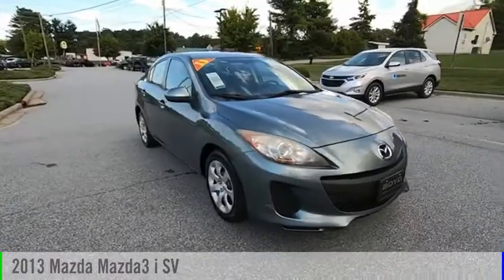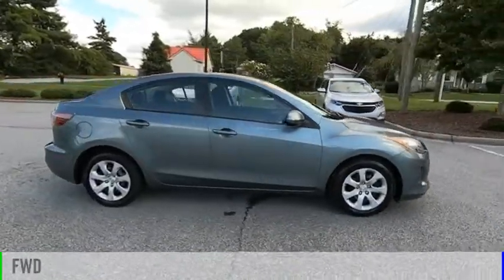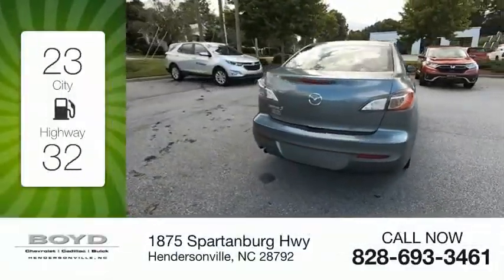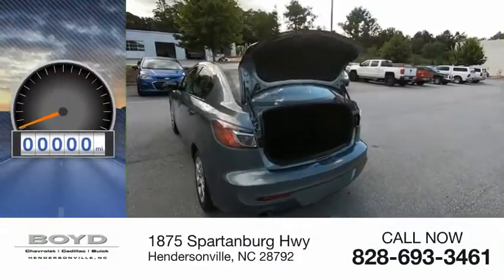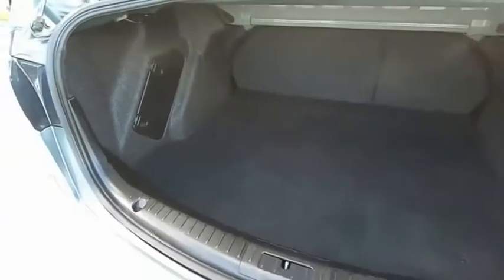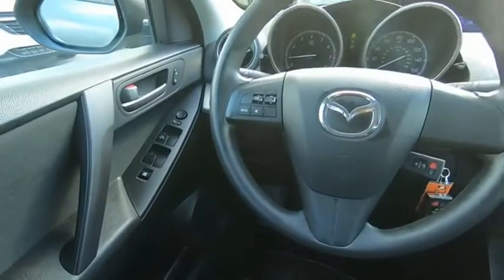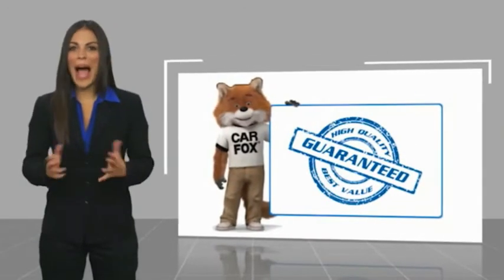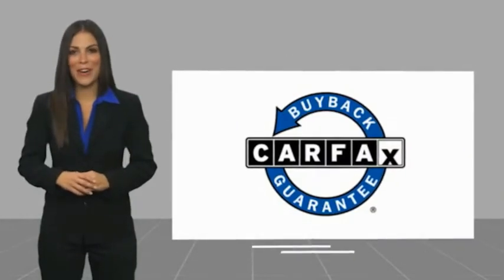2013 Mazda Mazda3 Hendersonville NC U1669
2013 Mazda Mazda3 i SV

Boyd Chevrolet
1875 Spartanburg Hwy

Boyd Chevrolet Cadillac Buick, home of Warranty Forever is proud to bring you this Green Mazda Mazda3 i SV to our inventory. Warranty Forever is a no cost to you, unlimited time and miles powertrain coverage with 100% parts and labor paid. DONT BUY SOMEWHERE ELSE IF THEY DONT HAVE A LIFETIME POWERTRAIN WARRANTY AT NO COST! Dont forget we are a KBB buying center so well buy your car even if you dont buy ours! Recent trade in, Includes Warranty Forever at no cost to you, unlimited time, unlimited mileage and no deductible, clean vehicle history...no accidents, We Buy Cars! Boyd is a KBB Buying Center so well buy your car even if you dont buy ours!.   Awards:   * 2013 KBB.com 10 Coolest New Cars Under $18,000   * 2013 KBB.com 5-Year Cost to Own Awards  Home of Warranty Forever which is a no cost to you, unlimited time and miles, 100% parts and labor powertrain warranty for as long as you own your vehicle. Dont forget we are a KBB Buying Center so well buy your car even if you dont buy ours!  Since 1932 weve proudly served: Asheville, Fletcher, Hendersonville, Hickory, Spartanburg, Gastonia, Boone, Charlotte, Johnson City, Knoxville, and all of greater North Carolina, Virginia, and Tennessee. .  Reviews:   * If you want a compact sedan or hatchback thats both fun to drive and fuel-efficient, the 2013 Mazda3 makes an excellent choice. Strong resale value means its a good bet in the long run, too. Source: KBB.com   * Precise handling; Skyactiv 2.0-liter engines exceptional fuel economy; well-equipped interior; four-door hatchback utility. Source: Edmunds